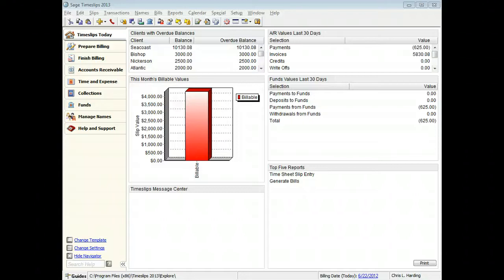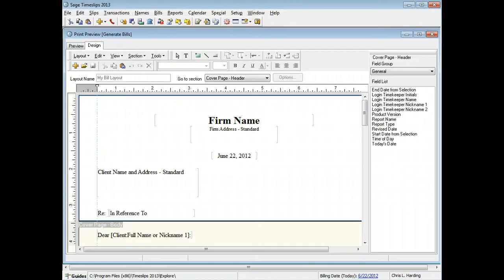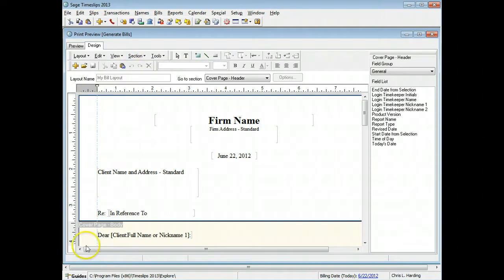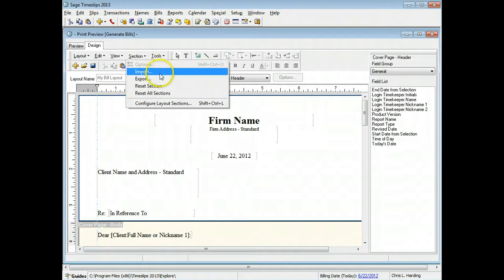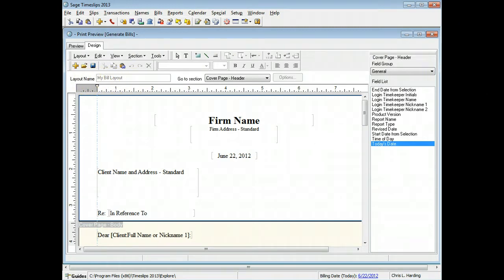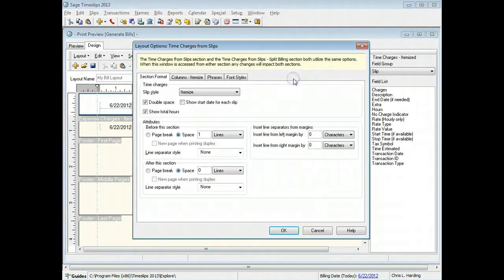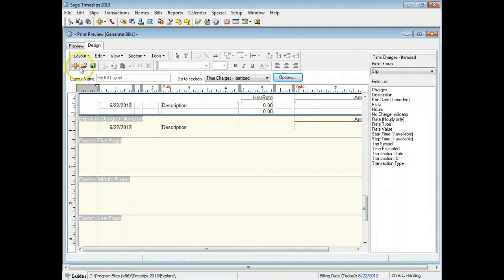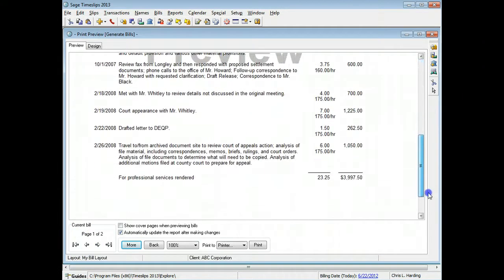Sage Timeslips: Bill Design: Overview